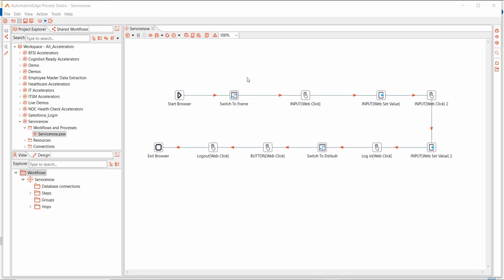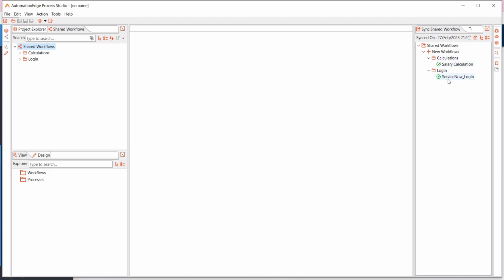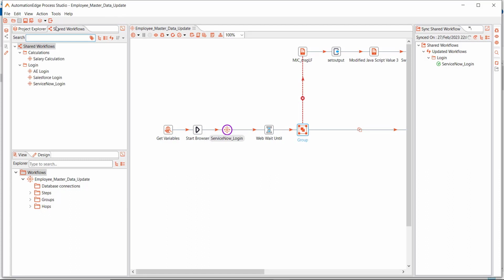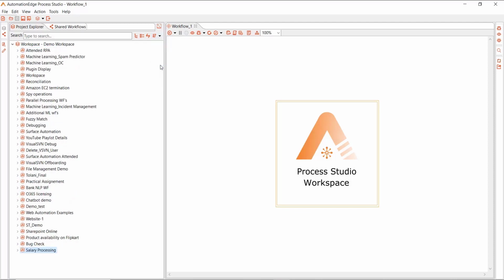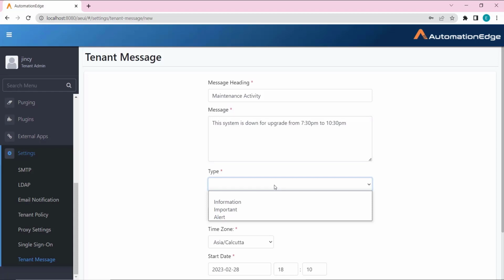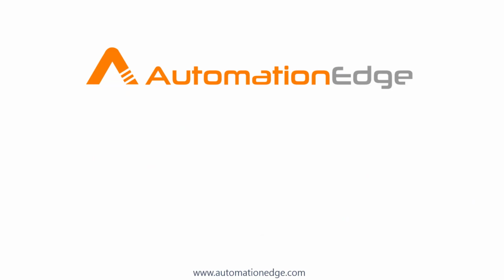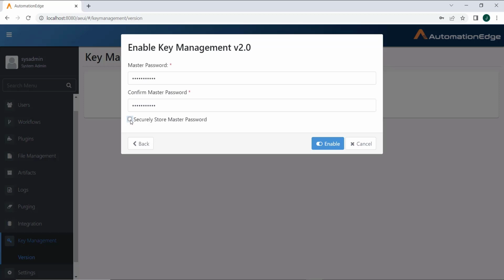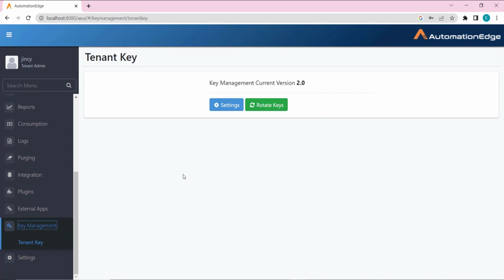What's New in AutomationEdge 7.4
This video shows the new features in AutomationEdge 7.4. Some features have been covered in details while others have been briefly referred to.

Chapters
00:00 Introduction
00:21 Shared Workflows
10:40 Project Management
14:50 Revamped Workflow Permission Manager
17:58 Flash Messages
21:00 [Cloud Only]Resources Tab Enhancements
22:05 Role Filter on Users Tab
22:58 Group names in Bulk Upload
24:35 Explicit Key Management (Encryption 2.0)